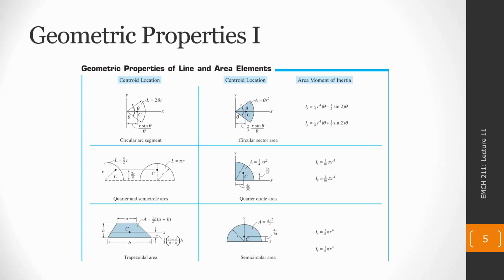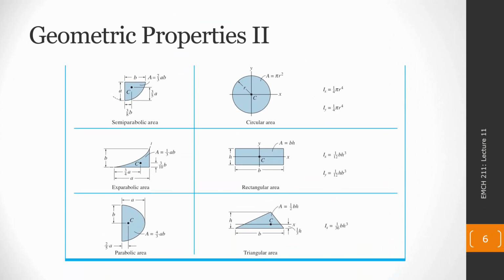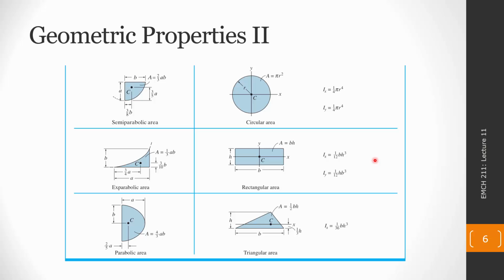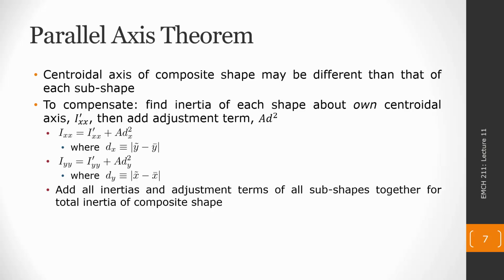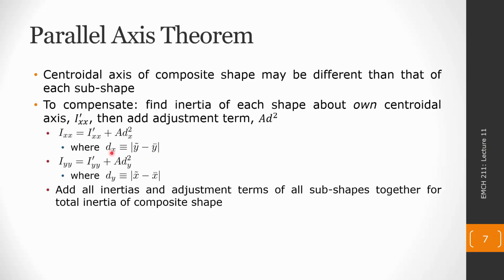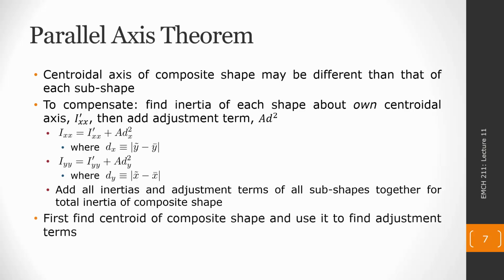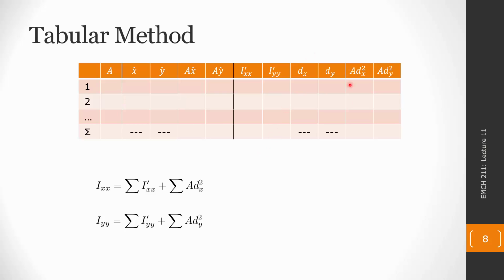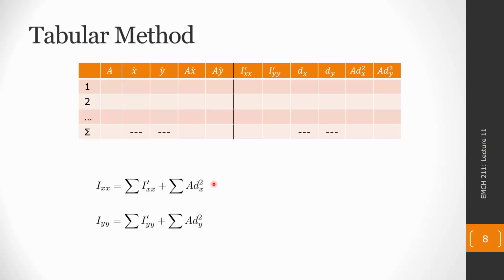EMCH 211 11 lec B Calculating Area Moments of Inertia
Calculating Area Moments of Inertia

0:00 Geometric Properties I
1:20 Geometric Properties II
3:10 Parallel Axis Theorem
6:45 Tabular Method